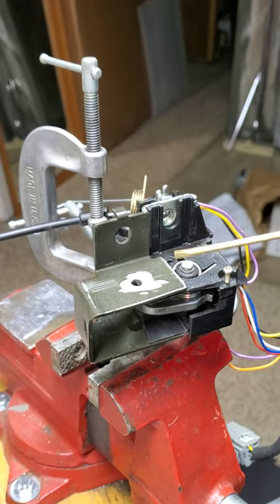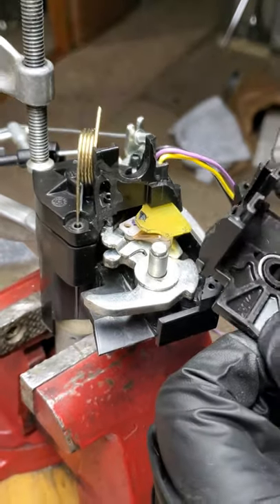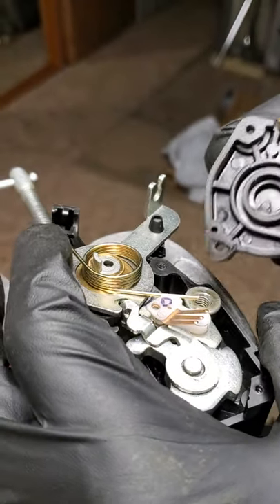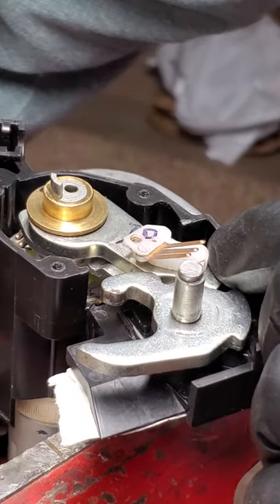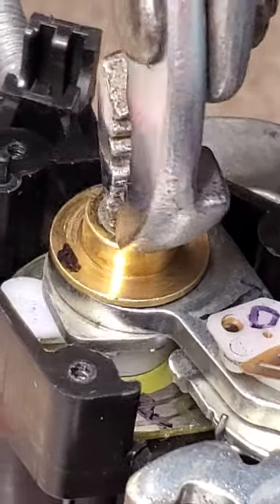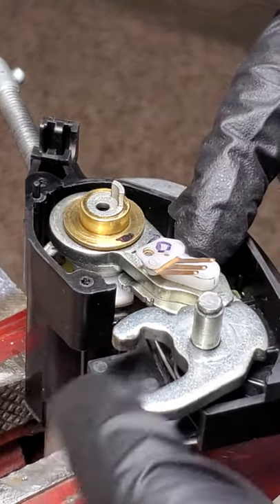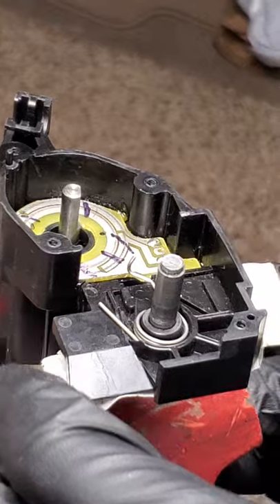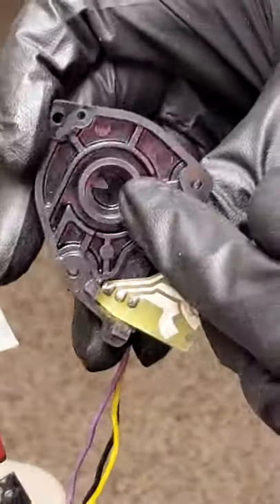2007 Jaguar XJ8 Trunk Lock Actuator Operation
2007 XJ8 L
trunk lock p/n’s
C2C1740
2W93F43200AD

Working on one out of the junkyard that I am free to destroy.

The part I am calling the “lock latch”. Its the latch that hits the strike on the body of the car when you close the trunk. The small circuit card under the plastic housing seen first makes the connection to the trunks courtesy light thru that "white" bridge when it moves back and fourth to turn the trunk light on and off. The circuit board I refer to "under under" is the one that controls the motor.

Opening the trunk
When you press the button(s) the motor turns counter clockwise rotating the concentric so the lock plate can take pressure off the lock latch (this is seen when the trunk raises that 1/2” up off the body of the car when you press the button) but is not fully releasing in our case. As the motor starts its counter clockwise rotation of the concentric a small (I painted red) nub comes around and pushes against the tip of a spring loaded finger thing that then pushes up against the lock plate moving it out from the notch in the lock latch to free it from the strike to let the trunk open. As the concentric continues the red nub then “rolls” over top of the tip of the finger then the finger springs back to where it was and the lock plate springs back resting against the outside arch of the lock latch outside that notch. The motor gets it power cut when the connection point ends on the "under under" circuit board when it hits its end travel point. Power is delivered either by energizing different contact points on the "under under" circuit board or reversed polarity, or both, dont know, didnt get that far into it.

Closing the trunk
When you softly close the trunk the lock latch catches the strike and rotates far enough so the lock plate resting against it slips into the lock latch's notch (youll hear a click as the metal pieces clank together) then the electrical connection activates (motor heard running) turning the concentric clockwise this time and the nub rotates pushing the finger out of the way as it goes up over the tip of the finger snaps back to where it was. With the continuing concentric action then drives the tip of the lock plate down into the lock latch and this sucks the trunk lid closed.

I think if there is too much junk in the trunk it puts to much strain on the plastic housing when it "auto" closes and cracks out the plastic separating the nubs ability to catch the finger. If your unit has this crack and it separates too far you will never get the trunk open because it separates from a different finger gizmo thing away from a rotating disc with a notch in it that is attached to both the egress and the key cables. If this goes out neither the egress or key will open the trunk because the link has been severed.

I think there is also some wear force when the red nub passes over the tip of the finger wearing it down. Thats the problem with mine because the one out of my car did not have the crack in the housing. The lock pressure would released giving me the 1/4 inch cause the motor was working but the nub wouldent get the finger to push the lock plate to swing away from the groove in the lock latch to release the trunk.

I did end up extending the finger, lol, in later videos just enough that it can get caught by the red nub but not to much where it hits the center of the hub. Its a bugger to get the thing back together because of the big spring under the three screws used for the lock plate. I used a piece of dental floss to hold the spring leg back while putting the cover back on. The old type dental floss, not the Glide crap. Its in the car now and still works two years later but the time I spent on it I think I paid myself $6 a hour to save $300 bucks. This isnt really a repair video just a whats inside video.